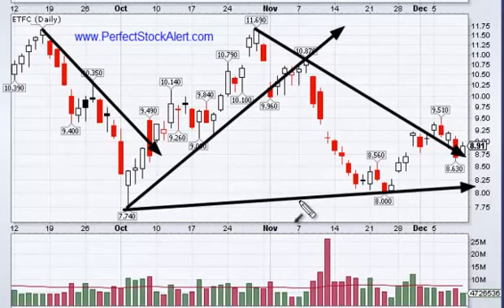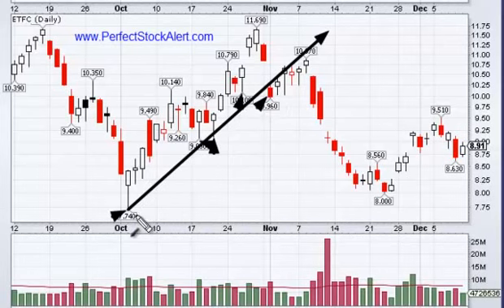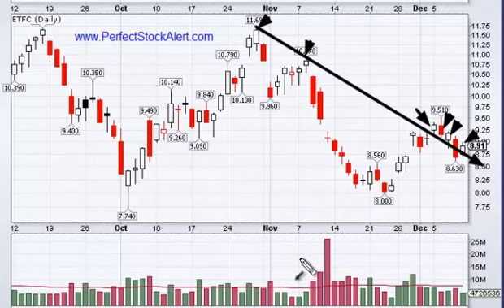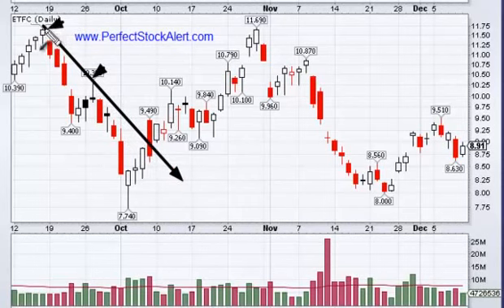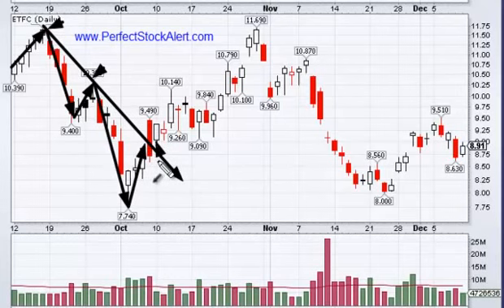Win Trend Line : Understanding Trend Lines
A video tutorial designed to teach you how to spot and trade trend lines.